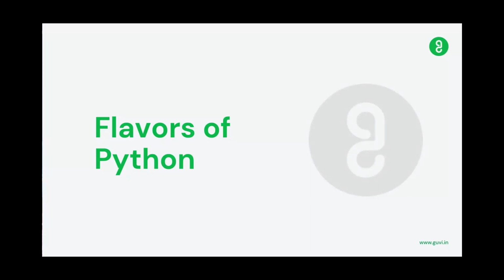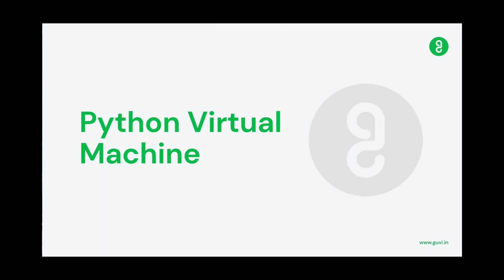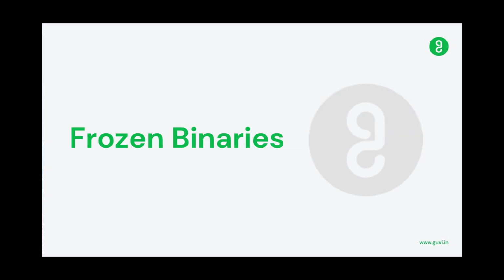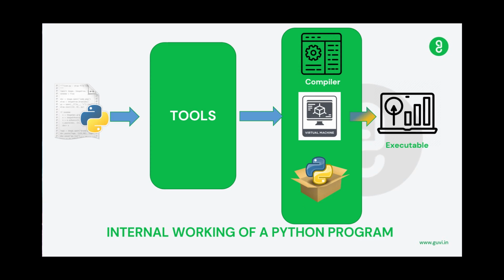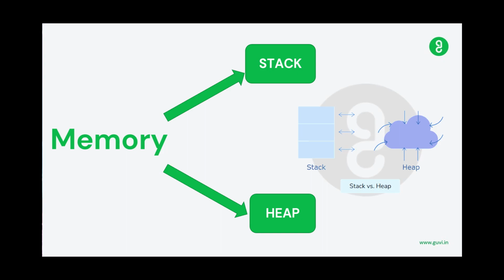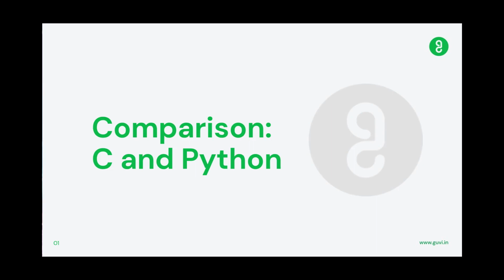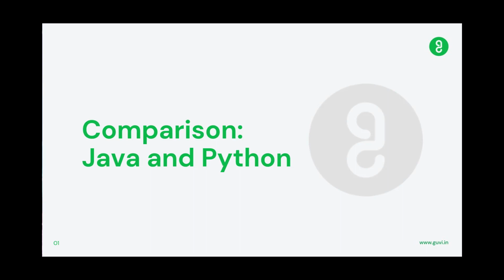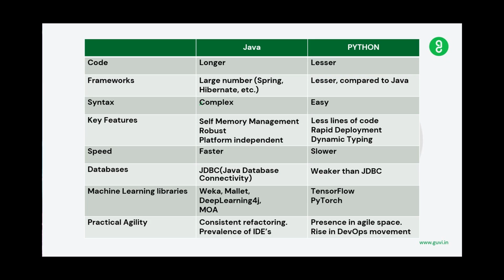2-PVM, Frozen Binaries & Memory management